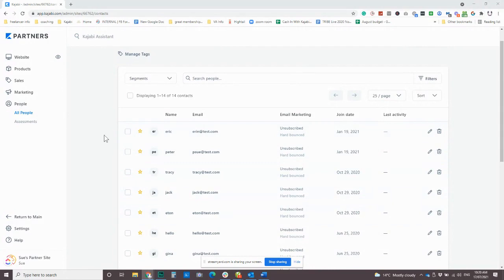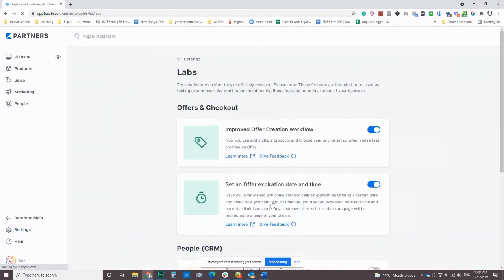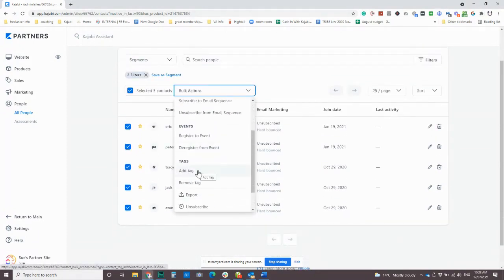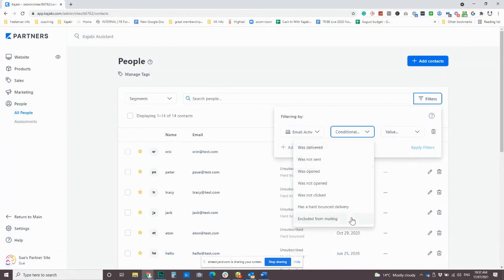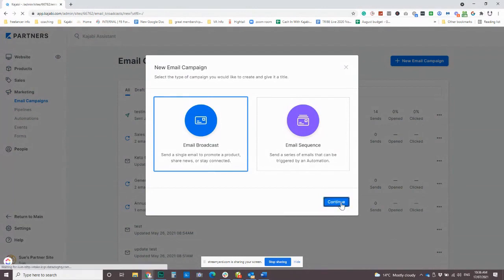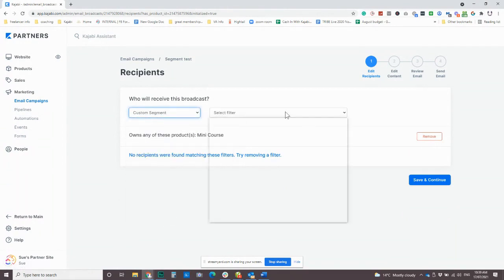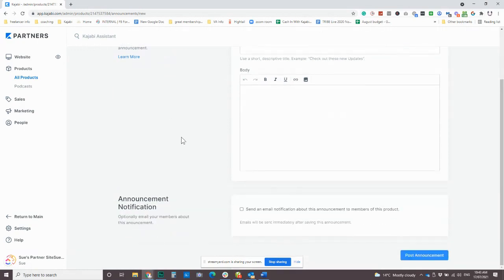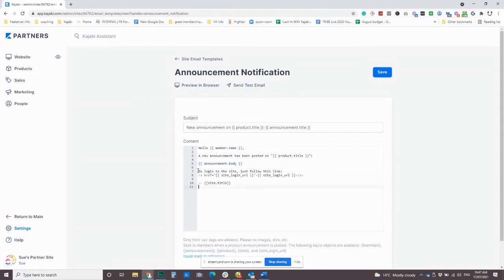Kajabi beginner step by step tutorial | Creating segments and filters for targeted email marketing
This Kajabi tutorial video looks at segmenting and how you can use Kajabi's filters to create ideal customer lists and target your emails to exactly who you want. This video show you through the Kajabi CRM aka the People area.

You can even create layered segments using multiple filters so you can email people who own one product, but not another and have downloaded a specific freebie for example.

If you want to segment your list in Kajabi, this is the tutorial you need. I'll show you lots of different types of segments you can create in Kajabi in this step by step tutorial for beginners